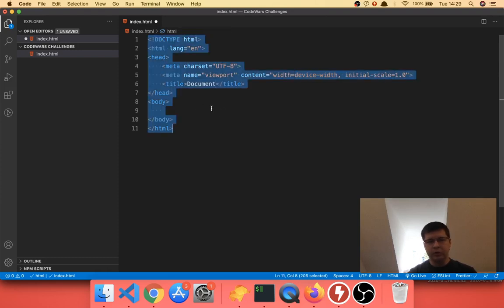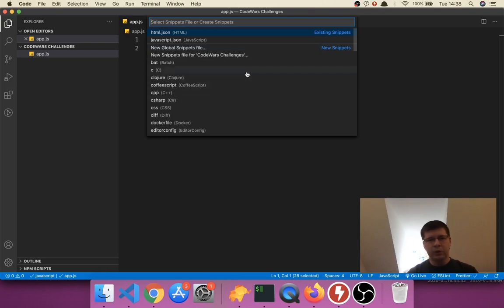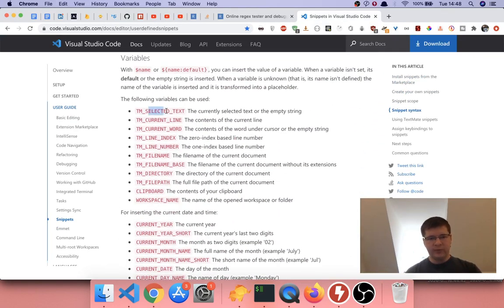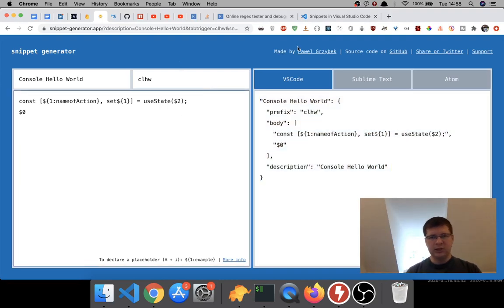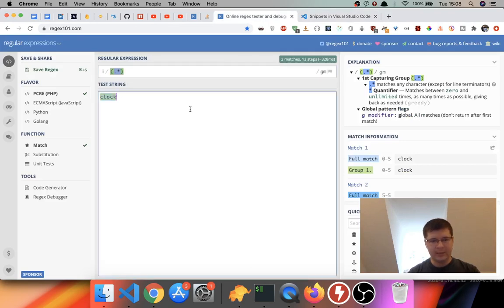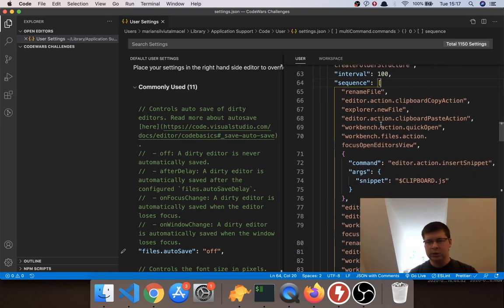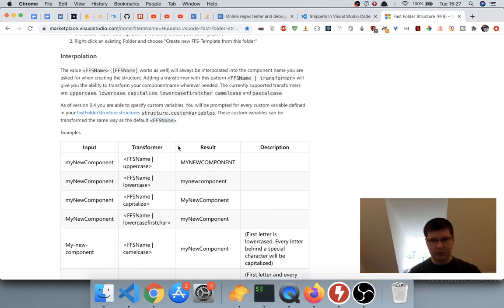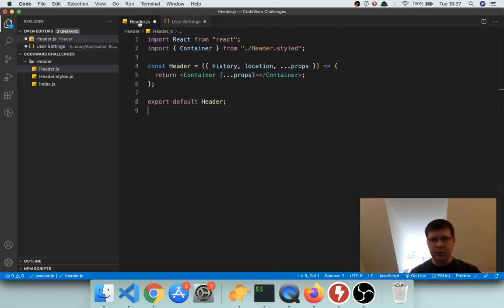Visual Studio Code User Snippets - Improve Coding Productivity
This video goes in depth into the creation of user snipets in Visual Studio Code and using extensions like multi-command to interact with Visual Studio code or Fast Folder structure for creating Template Folder Structures.